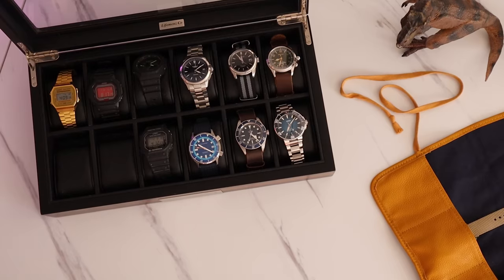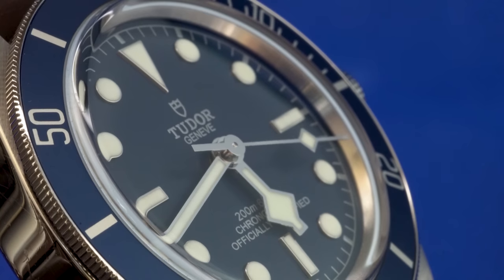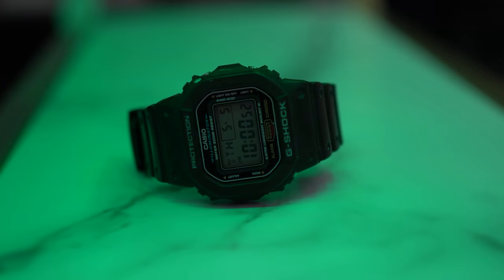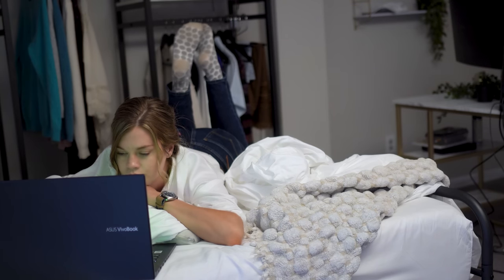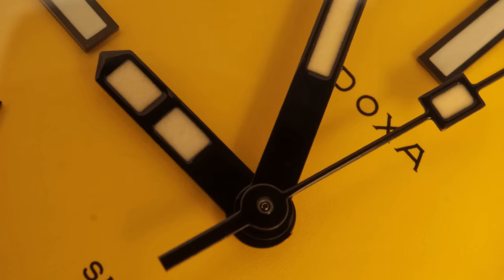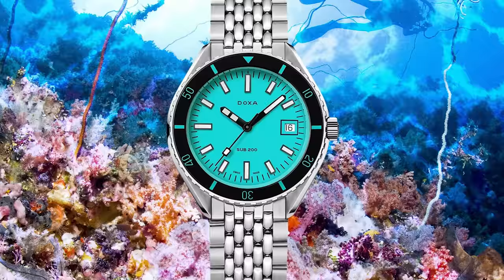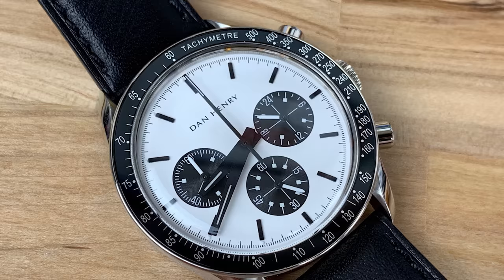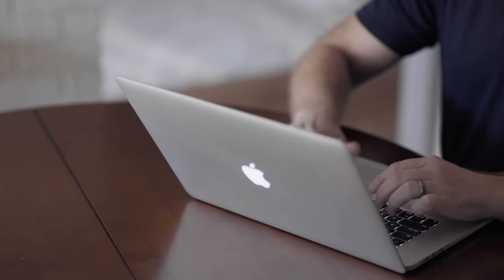My Watch Collection 2022 | Omega | Tudor | Oris | Seiko | Casio and more!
This is a brief look at the state of my collection in Aug 2022.
1. Omega Railmaster Denim
2. Tudor Black Bay 58 (Blue)
3. Hamilton Khaki King
4-5-6. My three G-Shocks
7. Casio A169WG ( gold casio)
8. Casio Oceanus
9. Seiko Sarb033
10. Seiko Sarb017 ( Alpinist)
11. Oris Diver's 65 (Bronze)
12. Oris Aquis Limited Edition Clean Ocean
13. Dan Henry 1970
14. Timex Navi Harbor
15. Seagull 1963 Sapphire chronograph

Everything you need to need to create amazing videos | Artlist